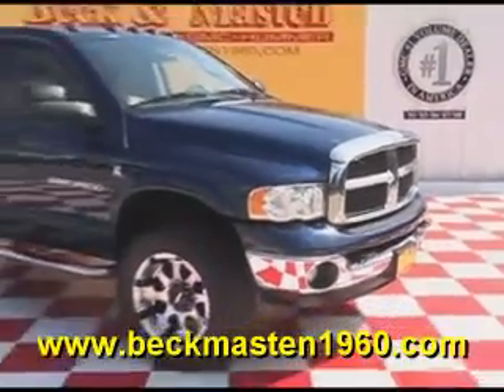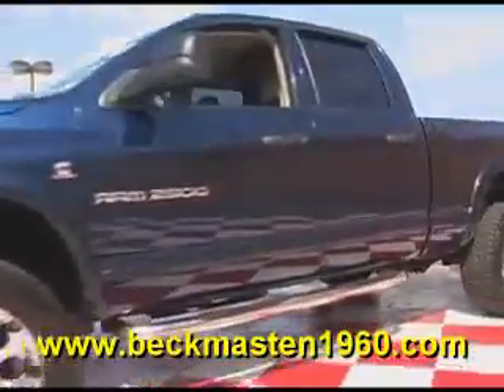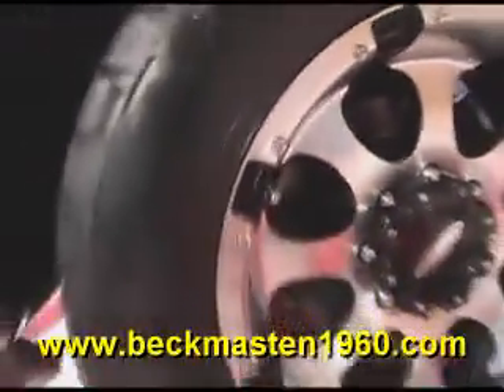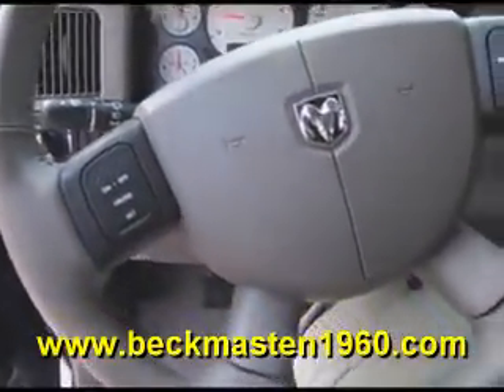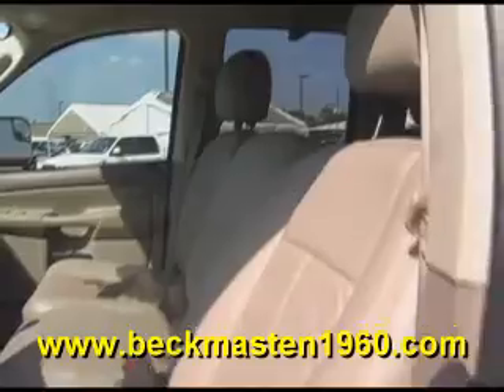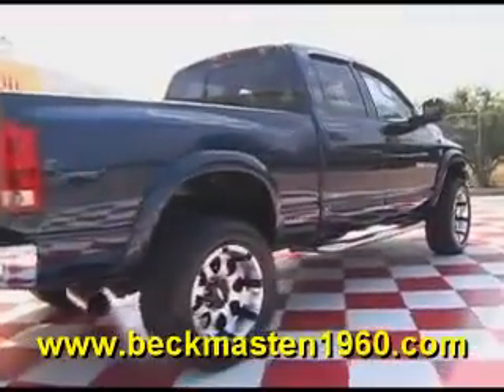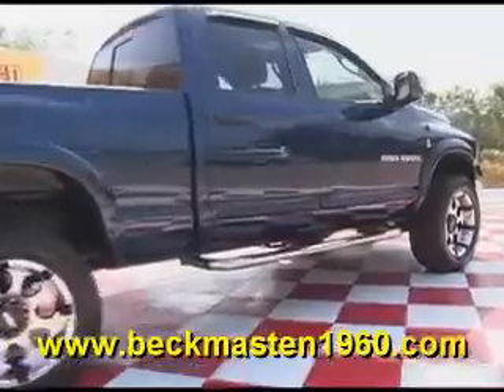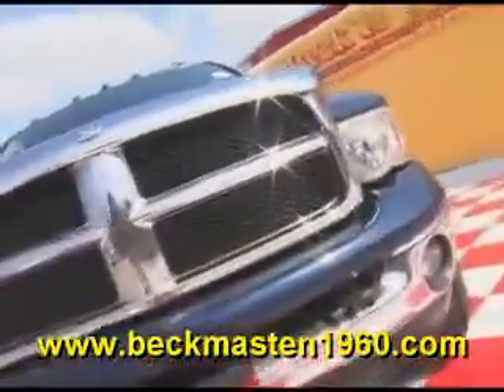2005 Dodge Ram 2500 4WD Quad Cab 6.3 Ft Box SLT - Houston, TX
Beck and Masten North Pontiac GMC Humme is offering a 2005 Dodge Ram 2500 4WD Quad Cab 6.3 Ft Box SLT in Houston, TX.

Stock Number: 3859PA
Engine: 5.9L (360) HO I6 CUMMINS TURBO DIESEL ENGINE
Transmission: HD 6-SPEED MANUAL TRANSMISSION W/OD
Exterior Color: Patriot Blue Pearl
Interior Color: Taupe
Mileage: 92917

hd 6-speed manual transmission w/od , 5.9l (360) ho i6 cummins turbo diesel engine , four wheel drive, 12v pwr outlet, 4-spoke steering wheel, am/fm stereo w/cd player-inc: cd changer control, air conditioning, day/night rearview mirror, floor tunnel insulation, front floor mats, front seat area floor carpeting, glovebox lamp, instrument cluster-inc: 120 mph primary speedometer, passenger assist handle, pwr locks, pwr windows w/driver one-touch down, rear underseat compartment storage, remote keyless entry, speed control, tilt steering column, leather 40/20/40 split bench seat , body-color upper front fascia, bright front bumper, bright grille, bright rear bumper, cargo lamp, fold away heated pwr exterior mirrors, front air dam, tinted glass, trailer tow wiring-inc: 4-pin connector, variable speed intermittent windshield wipers, 10.5" rear axle ring gear diameter, 136-amp alternator, 3.73 axle ratio, 34 gallon fuel tank, 6.3 pickup box, 600-amp battery, 8800# gvwr, 9.25" front axle ring gear diameter, four wheel drive, front stabilizer bar, hd engine cooling, hd front/rear shock absorbers, manual shift-on-the-fly transfer case, pwr 4-wheel anti-lock disc brakes, pwr steering, driver/front passenger "next generation" airbags, dual note horn, front shoulder belt height adjusters,